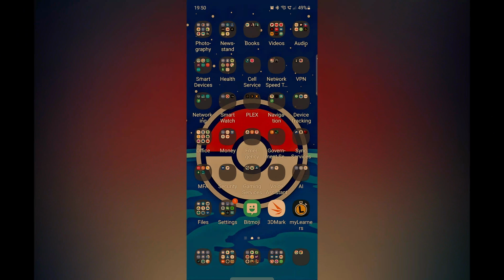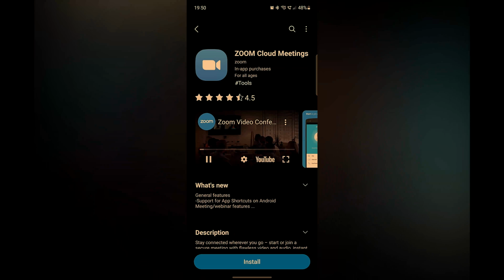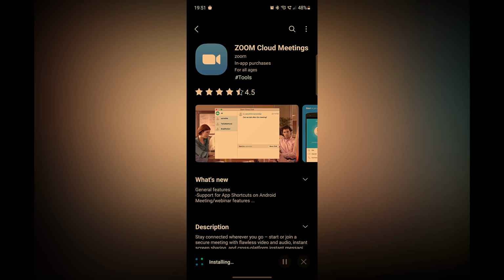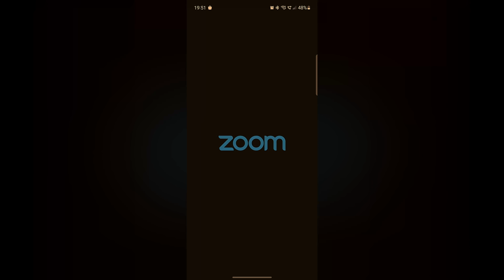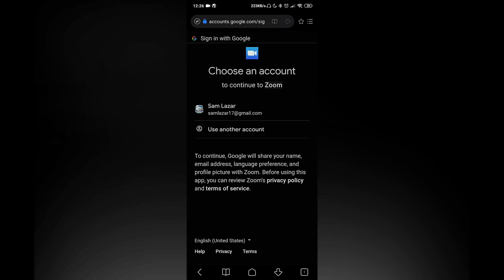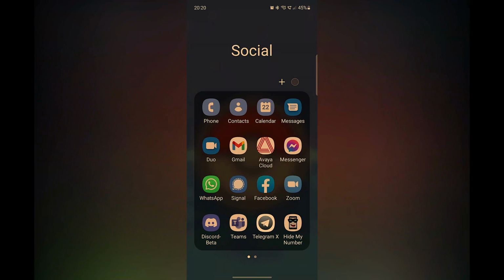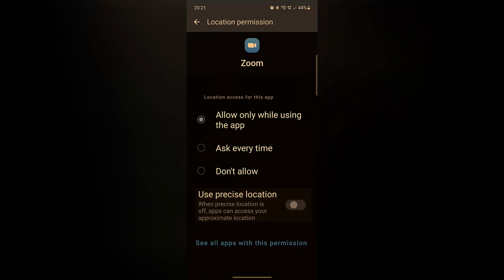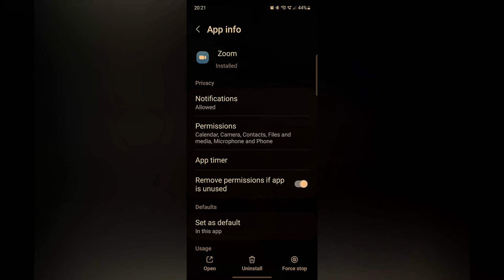How to Install Zoom on Samsung Android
I hope this video was helpful to you. If it was a product review, you could find it at many retailers, from Amazon to GearBest.

VIDEO INDEX:
00:00 - Intro
00:34 - Downloading and Installing Samsung Zoom
01:55 - Setting up Samsung Zoom
04:00 - Conclusion
04:29 - Credits